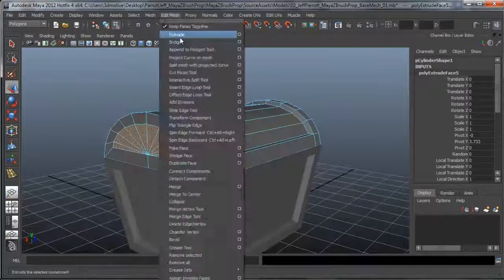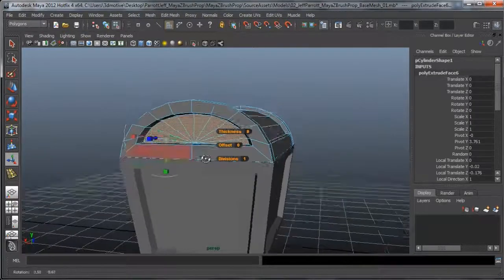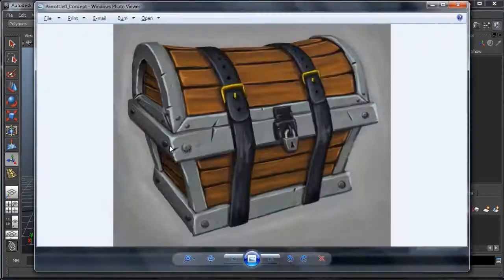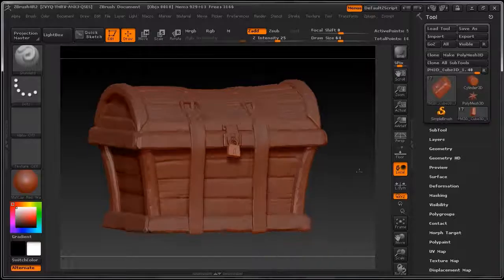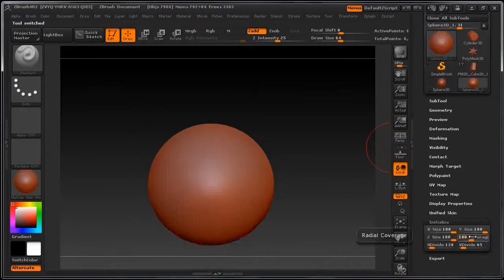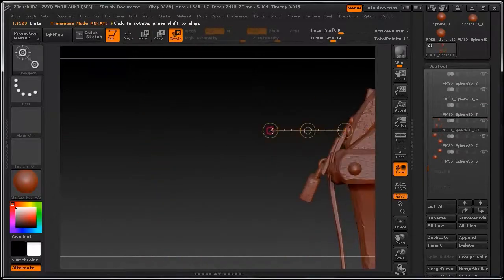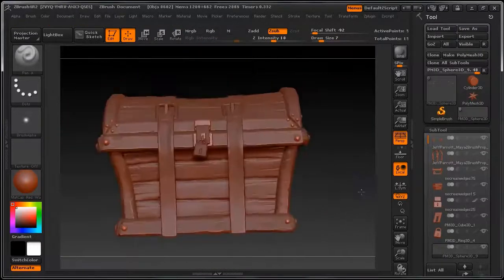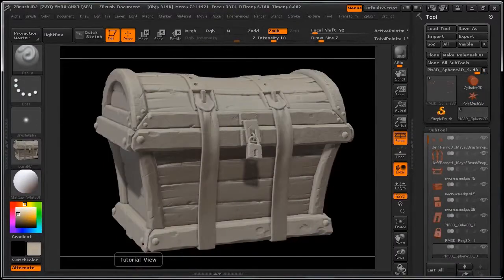Complete Game Asset Workflow - The Treasure Chest - learn Game Asset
What you'll learnLearn the basics of asset creation for games from start to finishUtilize Maya, ZBrush, and Photoshop to create a game asset from the ground up
In this tutorial series, we take you through the entire workflow of a treasure chest game asset from start to finish. We’ll be using Maya, Zbrush, Photoshop and even 3D-Coat to produce a great looking stylized treasure chest! We'll cover almost every step of the workflow with multiple softwares and workflows, and it's sure to propel your asset creation skills to the next level!    About the Instructor: Jeff Parrott has been working professionally in the video game industry since 2005. He attended Full Sail University and has a Masters in Interactive Design and Game Development from Savannah College of Art & Design. His portfolio is
this is the best Game Asset course. you can download and watch for free after enroll.